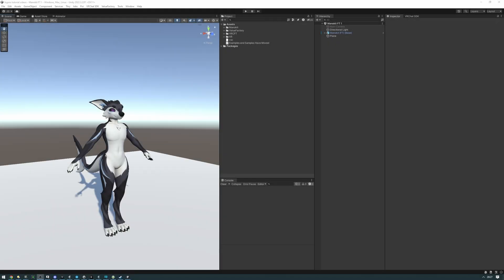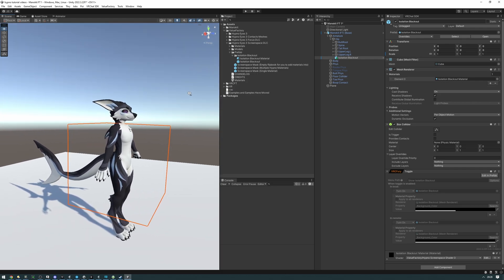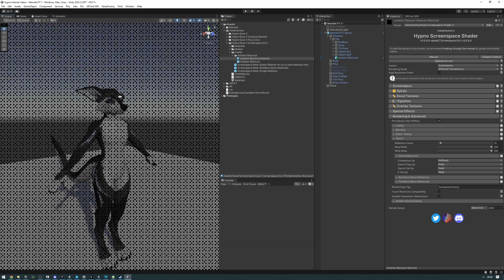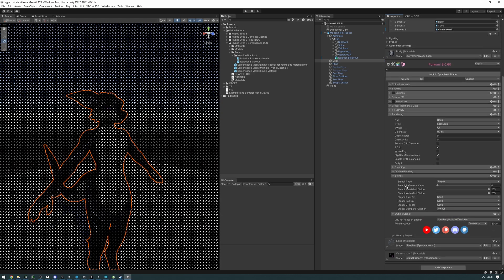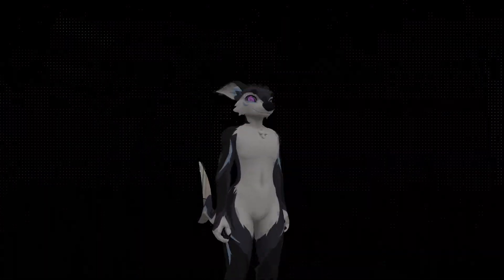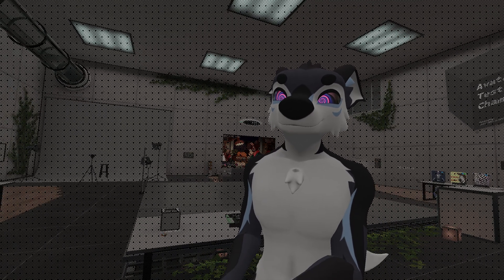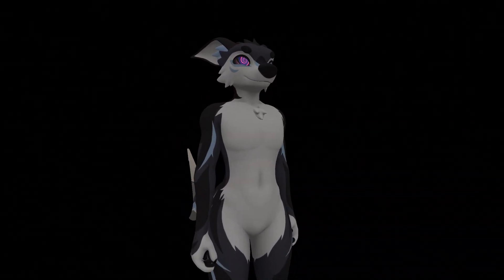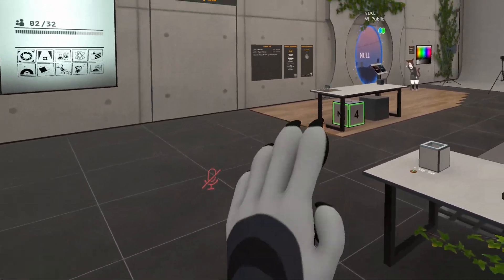Isolation Blackout Prefab Setup | VRChat Hypno Eyes 3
00:00 Start
00:09 Finding the prefab
00:19 Adding it to the avatar
00:38 Setting up the stenciling
01:23 Trying it out in VRChat